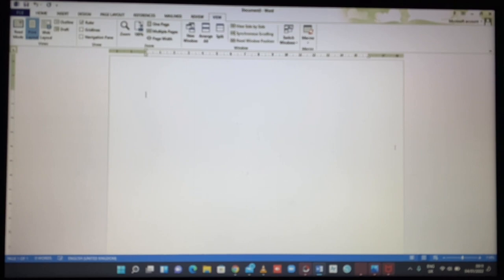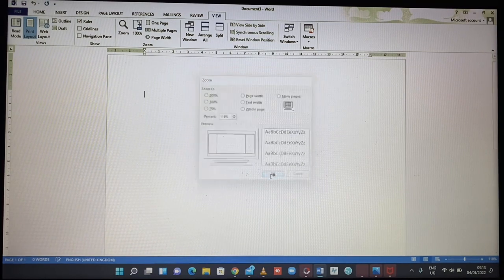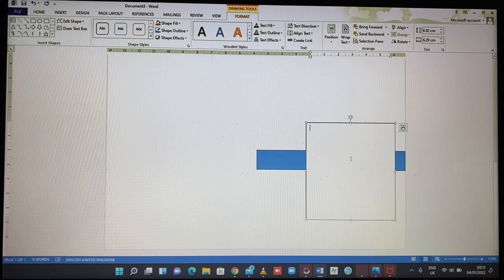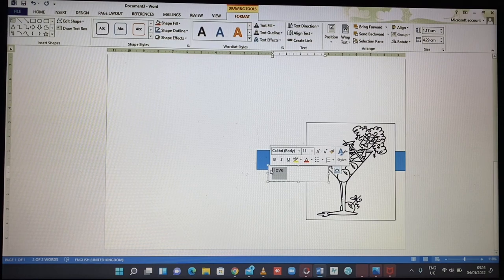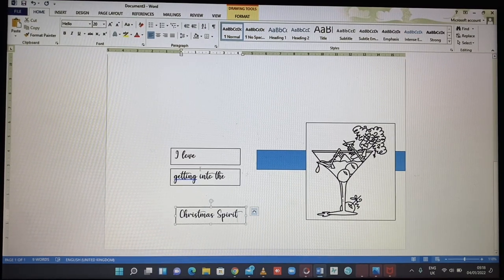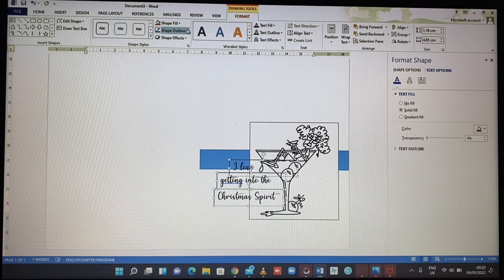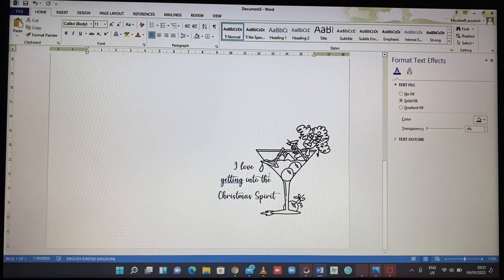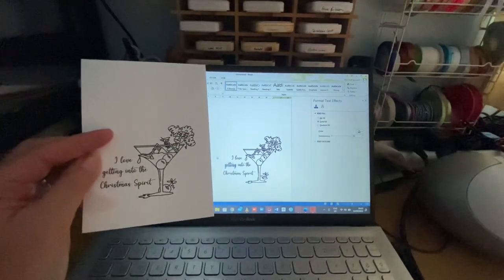Printing images and sentiments directly from the computer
How to position images and sentiments to fit directly onto cards.